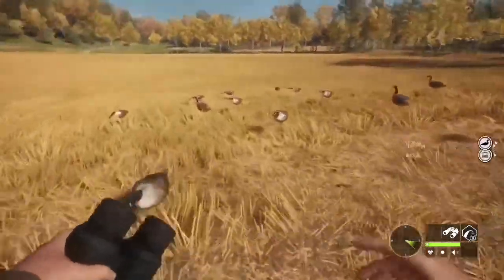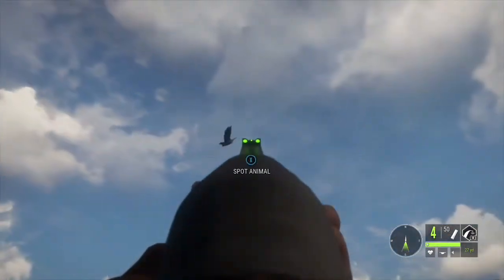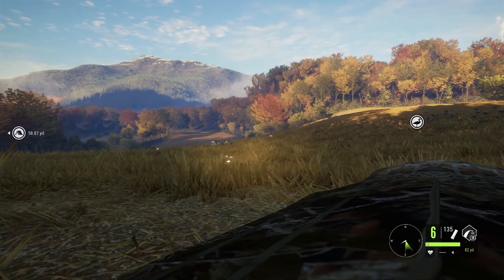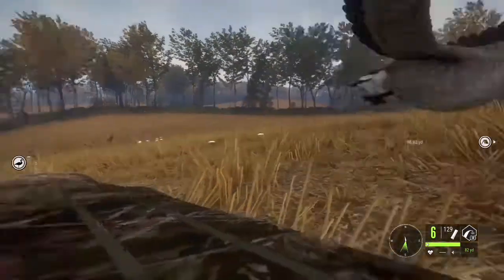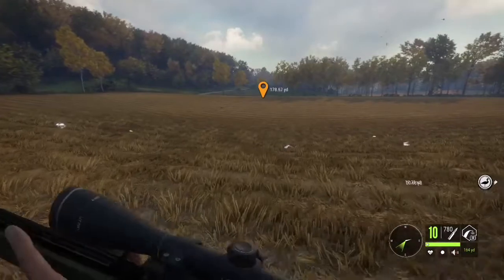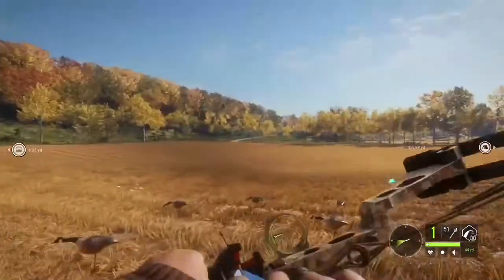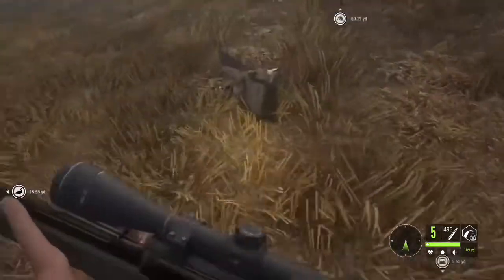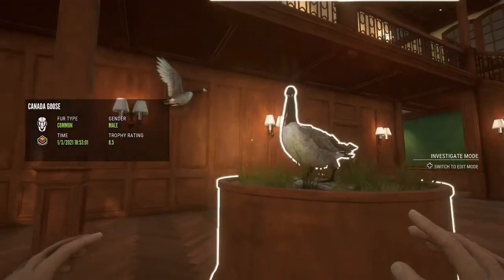I had some SUPER good goose hunting in Hirschfelden | The Hunter Call of the Wild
This was so fun👍

Be sure to check out my Twitch and TikTok I stream every night from 6 to 8 PM, West Coast time on Friday, Saturday, and Sunday😄